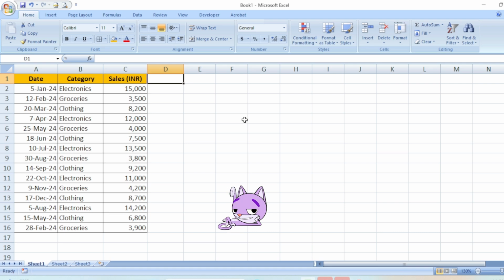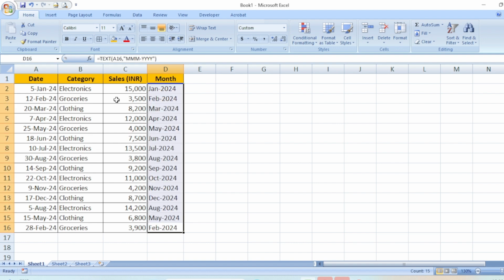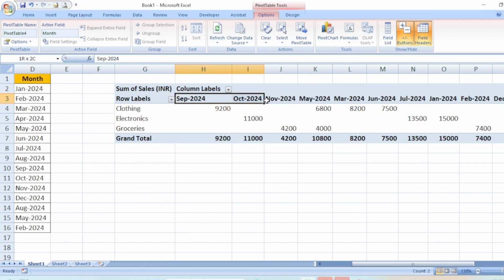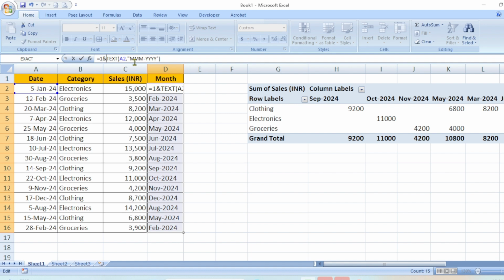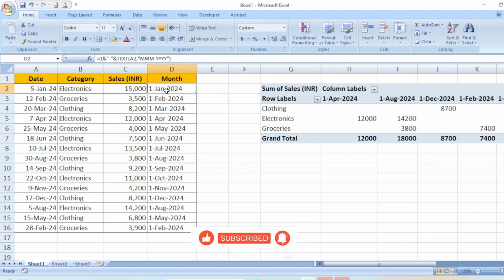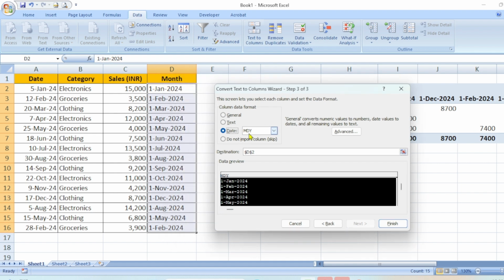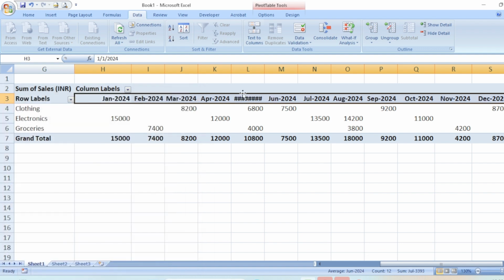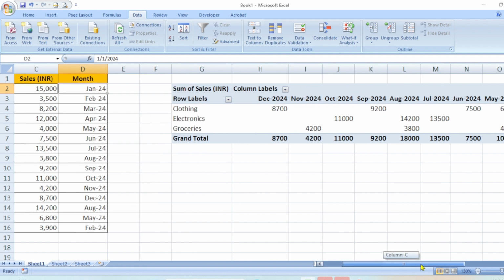Pivot table Sort By Month Wise!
How to Sort Dates in Pivot Table in Excel | Excel Pivot Table Sorting by Month

Description:
Learn how to sort dates in an Excel Pivot Table quickly and easily! 📊 In this tutorial, I will show you how to sort data by date, month, and category using a Pivot Table. Whether you're dealing with sales reports, inventory tracking, or financial analysis, mastering Pivot Table sorting will make your data analysis more efficient. Watch till the end to learn expert tips on organizing your data like a pro! 🔥

✅ Topics Covered:
✔️ Creating a Pivot Table with date-based data
✔️ Sorting data by Date, Month, and Category
✔️ Best practices for sorting data in Excel Pivot Tables